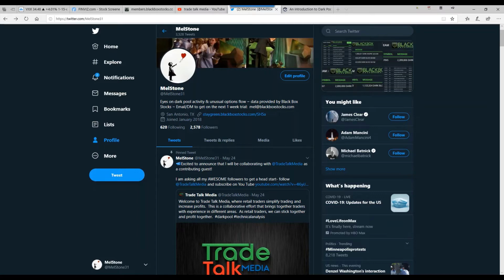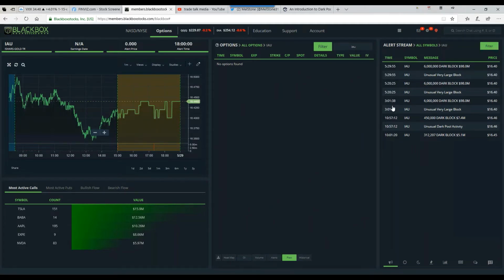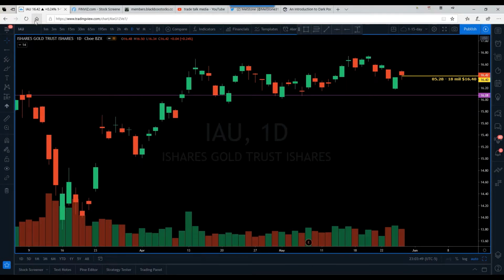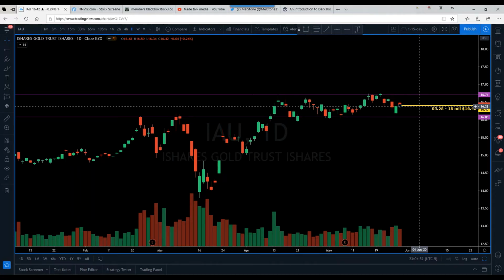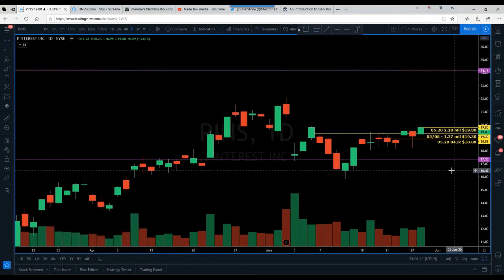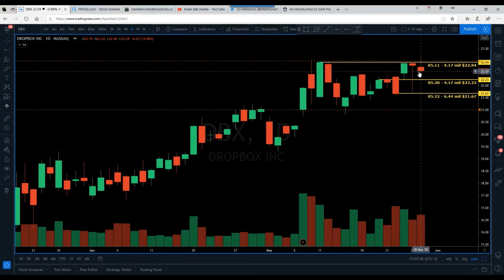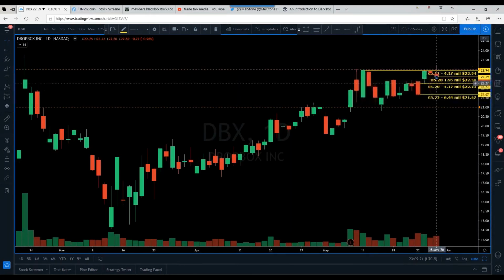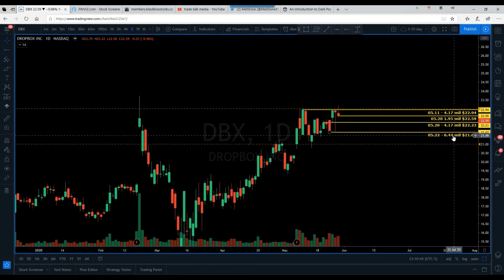Noteworthy Dark Pool Trading 5-28-20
Learn about Dark Pool Trading from our resident dark pool expert, Mel Stone. She will be teaching us the truth about dark pool and showing us how we can incorporate this information into our trading.  She is using a special scanner to find these dark pool transactions, and is giving everyone a special 20% off the first month if they would like to try it out.